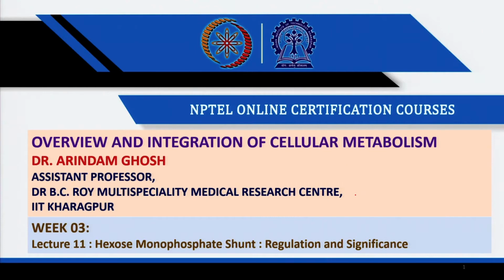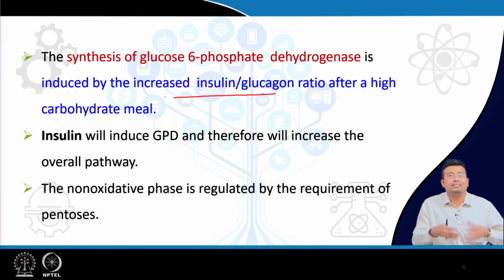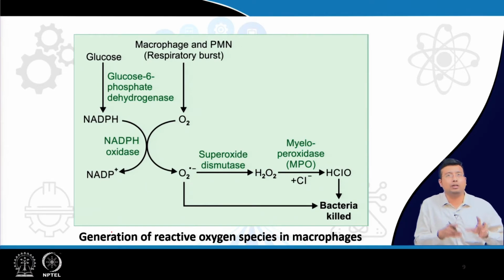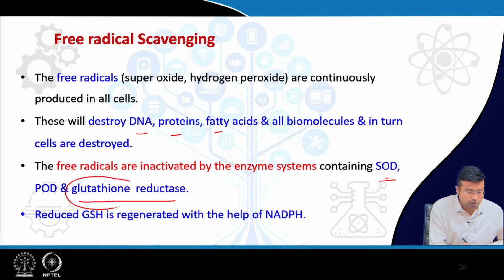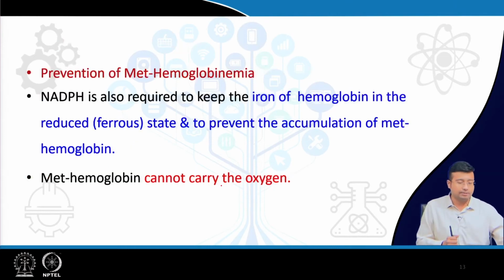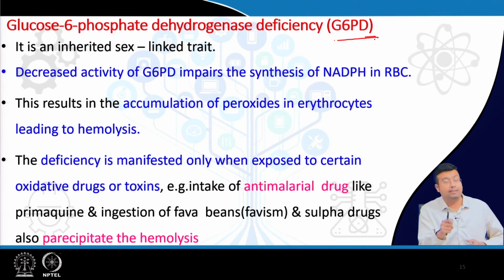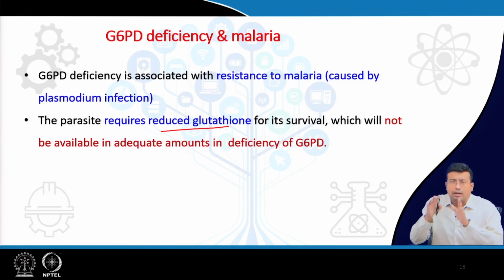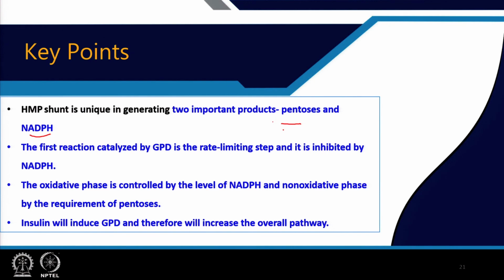Hexose Monophosphate Shunt : Regulation and Significance